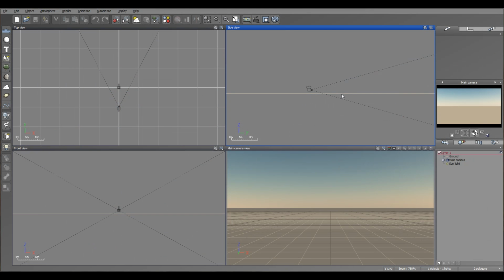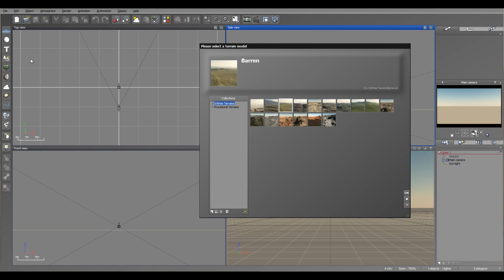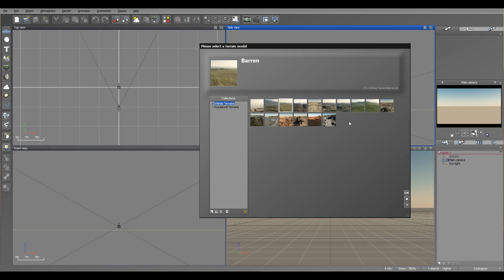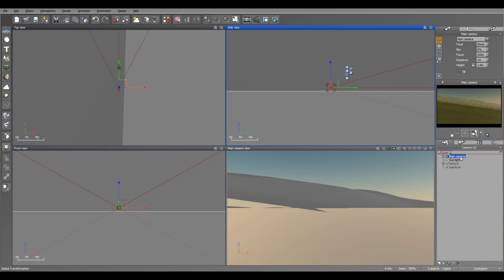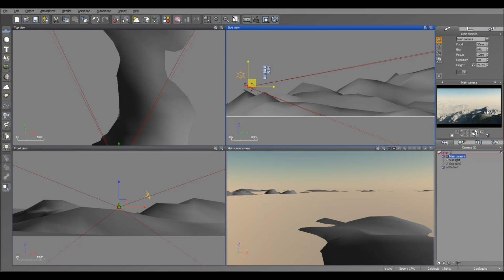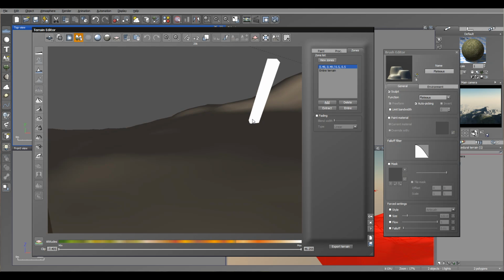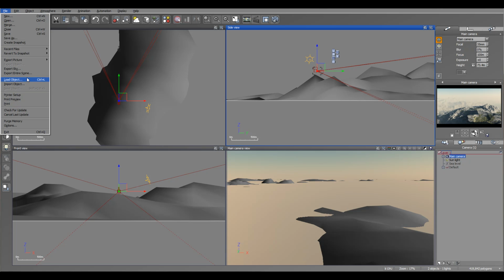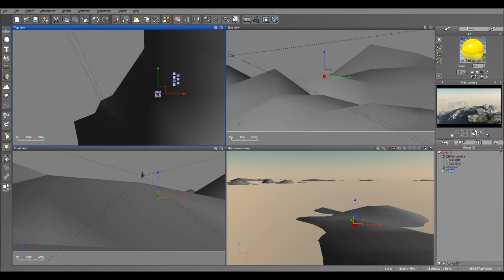Terrains, Infinity terrains. Vue 11, [dv11]